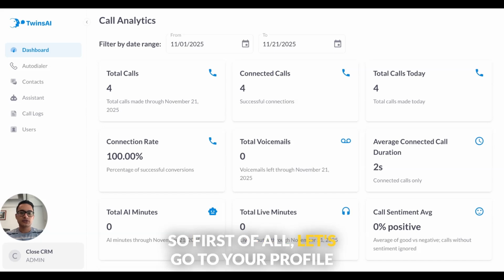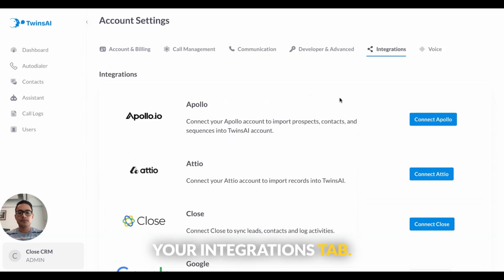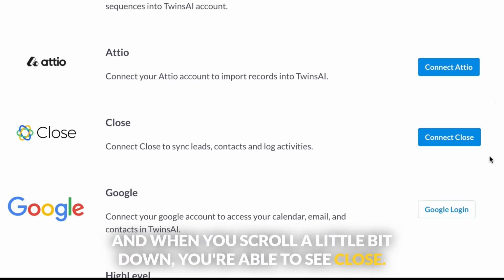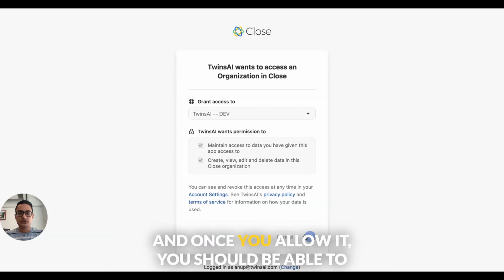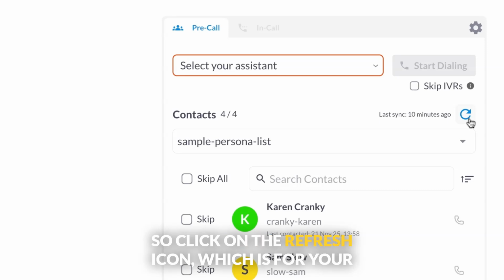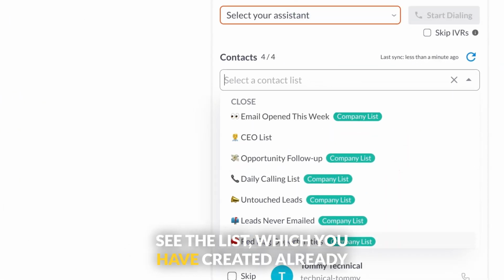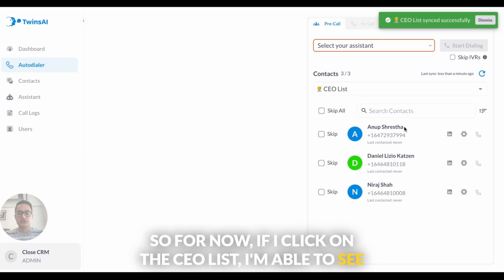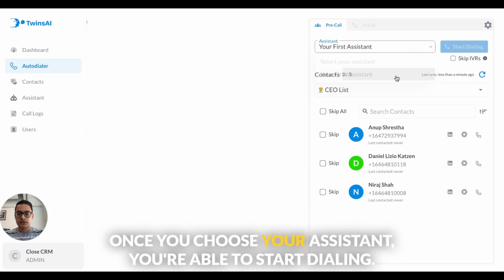Close CRM Integration with TwinsAI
Step by step process on connecting your Close CRM with TwinsAI